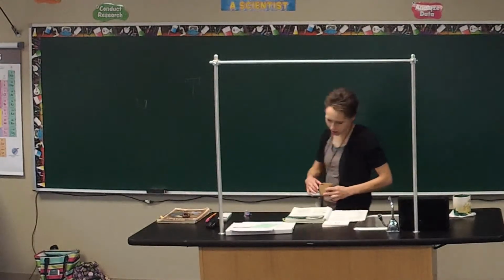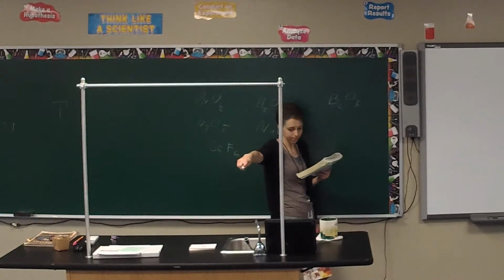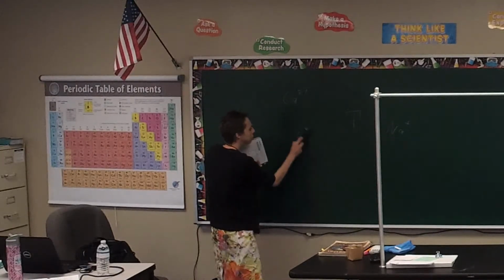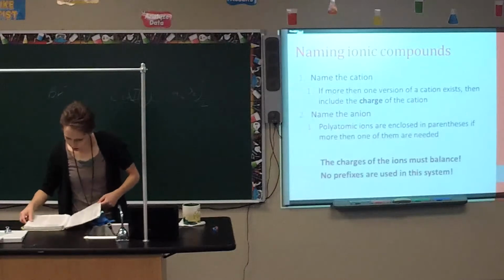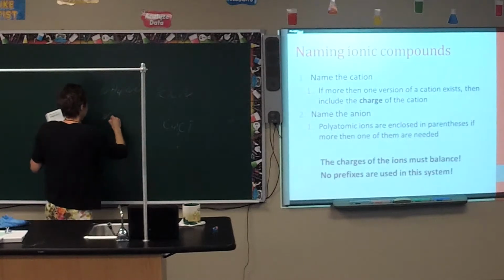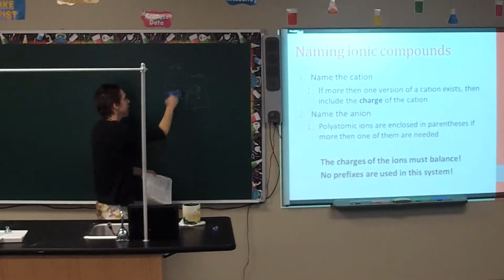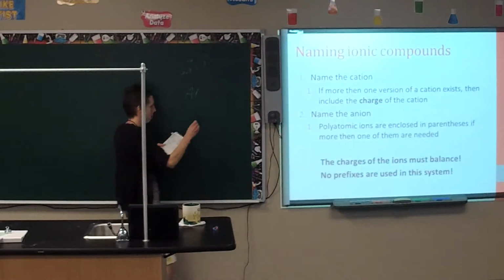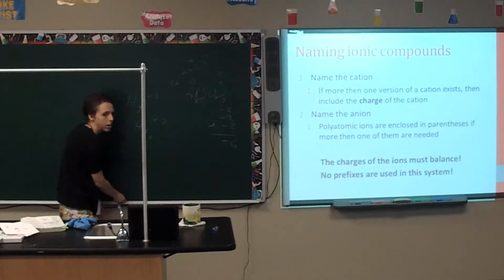Chemistry Lesson 21